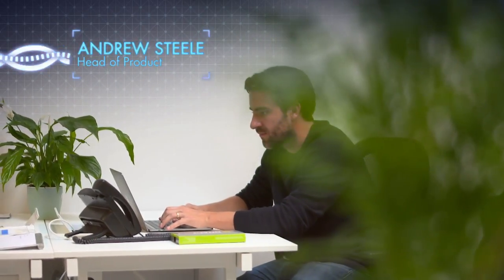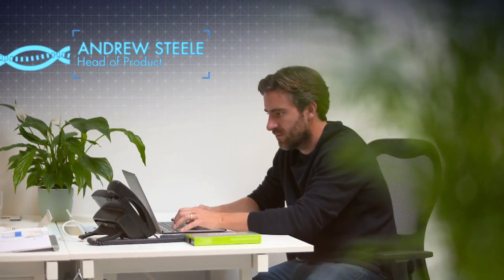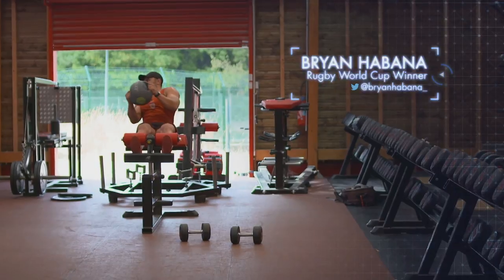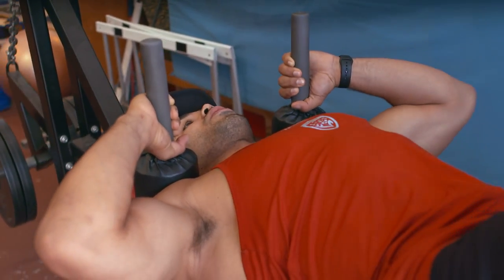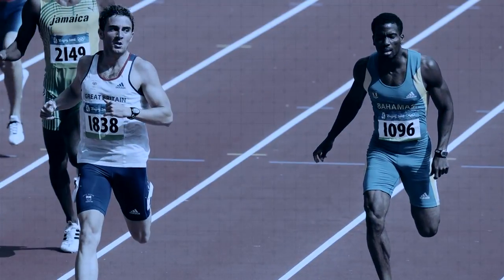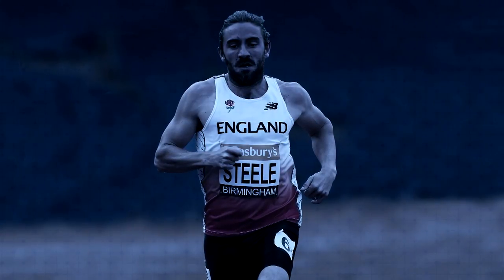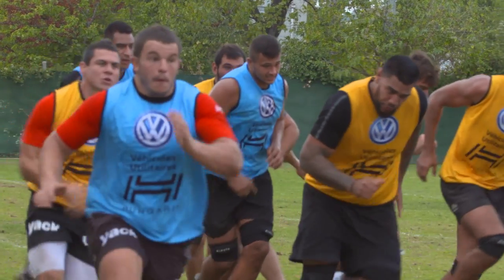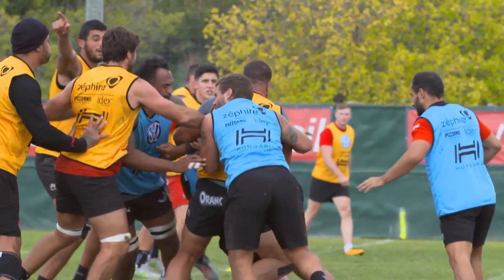DNA Genetic Testing in Sport | Gillette World Sport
World Sport speak to Rugby World Cup winner Bryan Habana & former Olympic athlete Andrew Steele to find out the importance of DNA genetic testing for athletes.